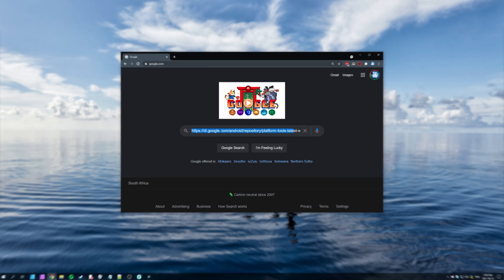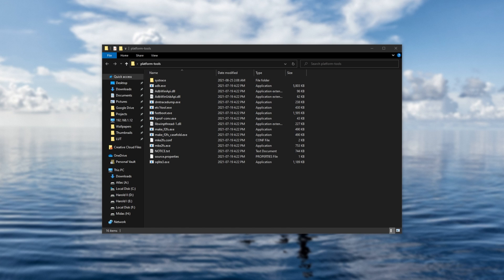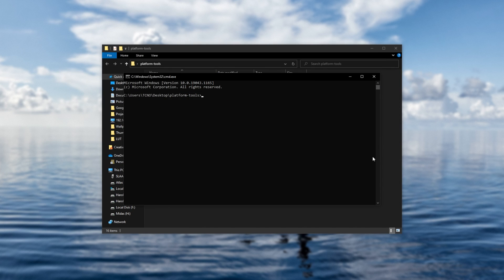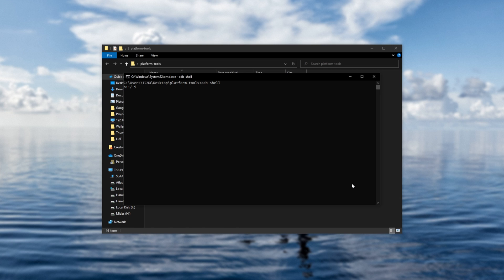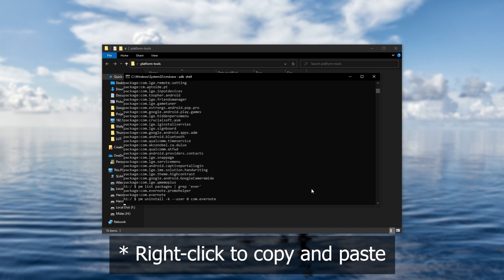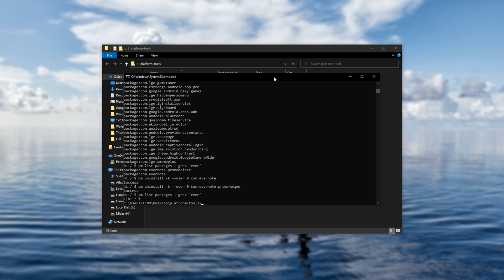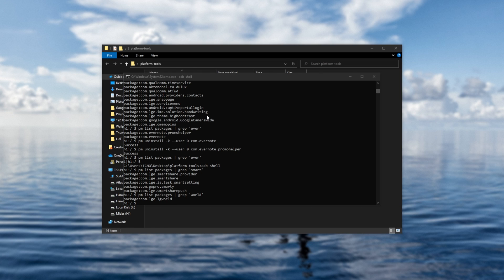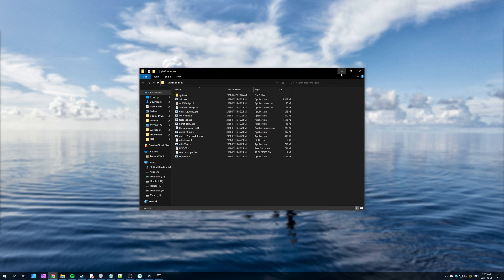Uninstall Bloatware without Root | System, OEM & More | Android tutorial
Want to reclaim some space taken up by useless System or OEM and other preinstalled apps? Can't remove them, can only 'disable' them? Well, this video shows you all you need to know about uninstalling them and how to do it without the need for root access. By the end, your phone should be bloat-free!

Timestamps:
0:00 - Explanation
0:49 - What you need & Downloading ADB
1:26 - Enable USB Debugging
2:03 - Attach the phone
2:48 - Finding package/app to uninstall
3:50 - Uninstall an app through ADB